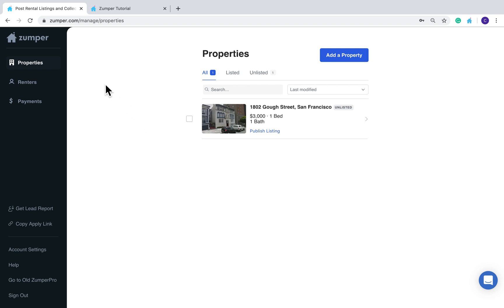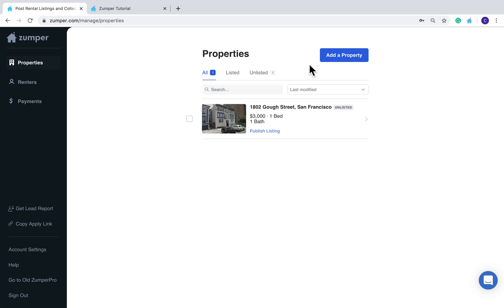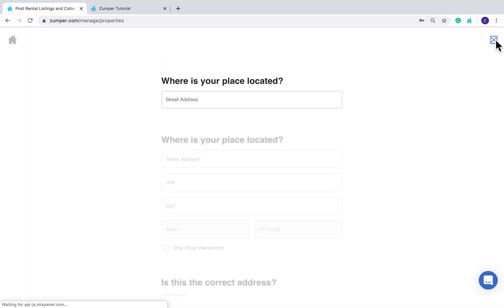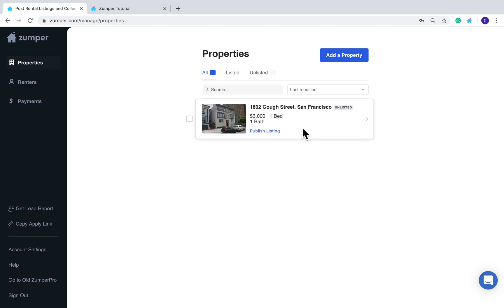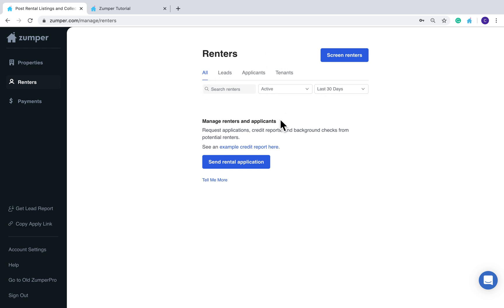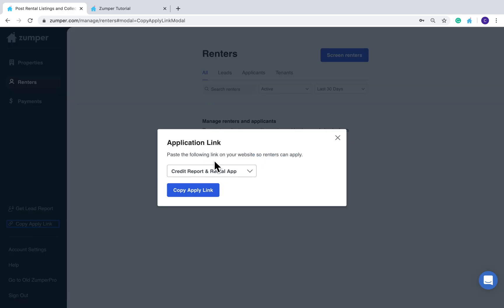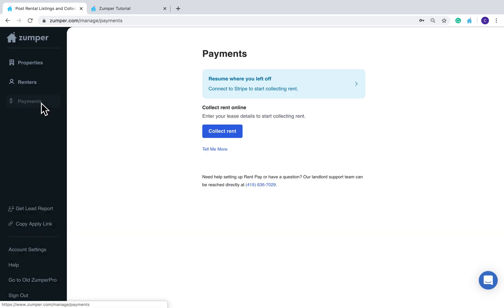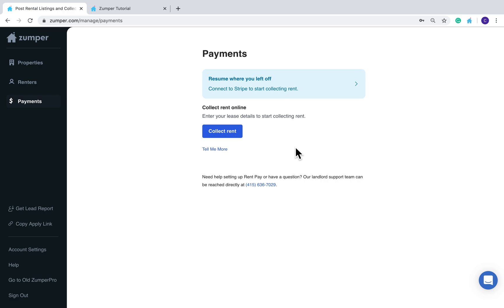Introduction to Zumper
In this overview video for landlords, property managers, and rental agents you'll learn how to post a listing, screen tenants, and set up rent collection.